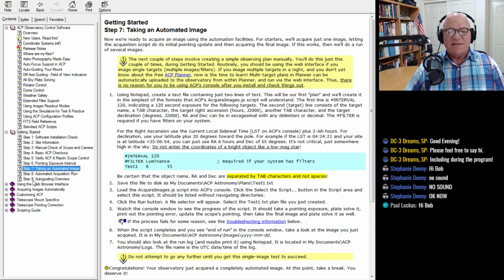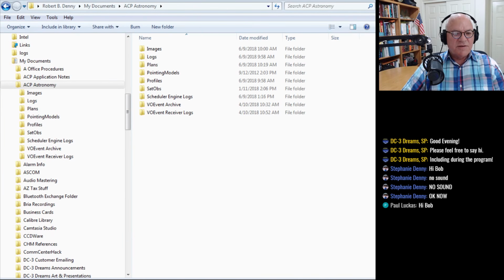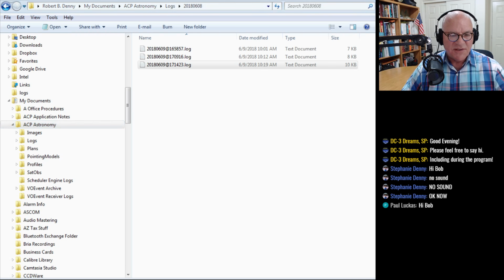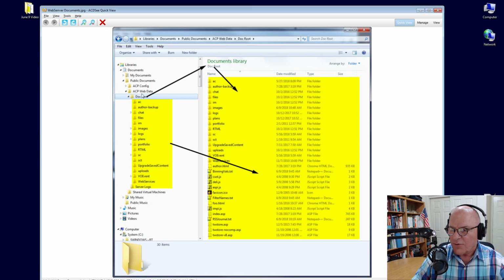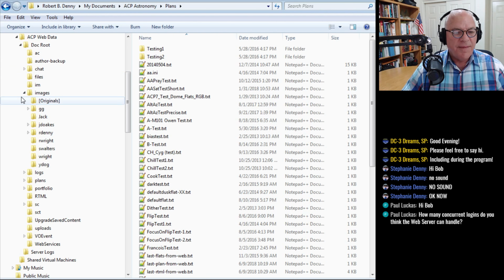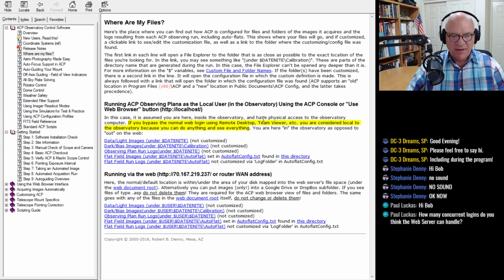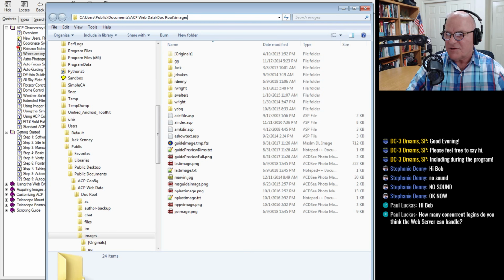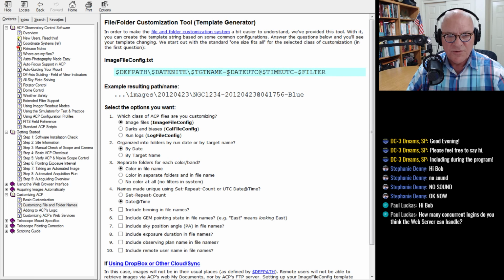Where Are My Files? Clearing the Confusion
ACP's web service security rules, combined with its flexible template-based file and folder naming feature, can result in confusion and frustration when trying to find image files and logs. Bob will go over this area and answer questions. Our last program was too ambitious and we ran out of time